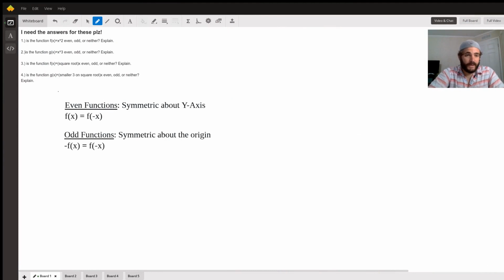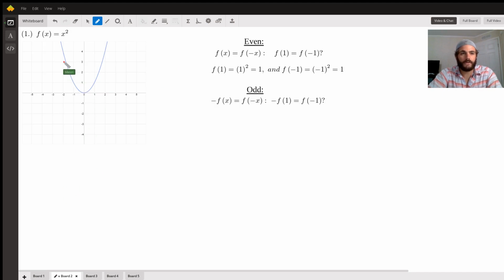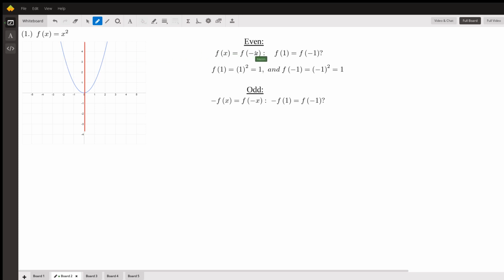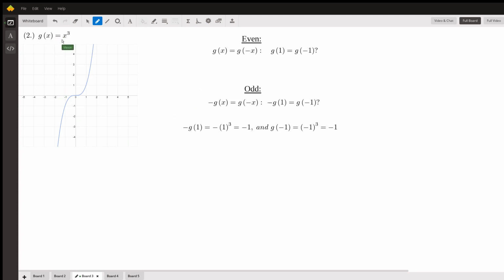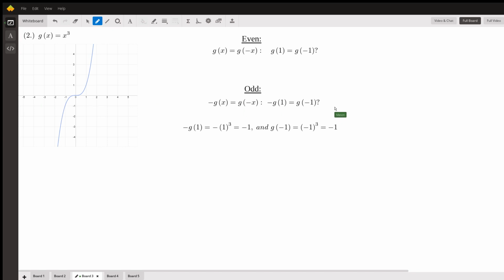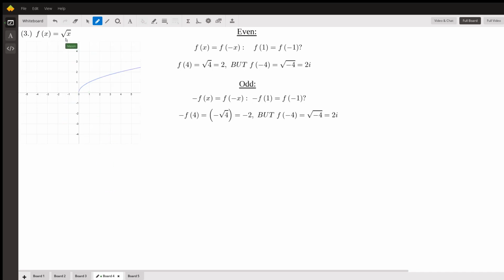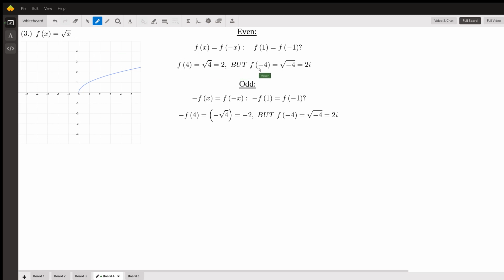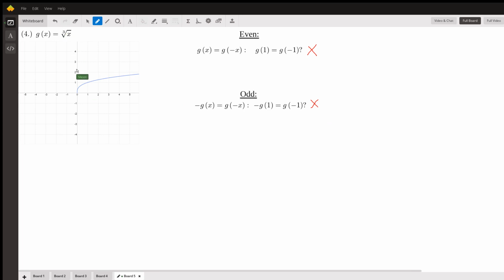Even and Odd Functions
Question: I need the answers for these plz!
1.) is the function f(x)=x^2 even, odd, or neither? Explain.2.)is the function g(x)=x^3 even, odd, or neither? Explain.3.) is the function f(x)=(square root)x even, odd, or neither? Explain.4.) is the function g(x)=(smaller 3 on square root)x even, odd, or neither? Explain.

Answered By:

Mason V.
Undergraduate Tutor Specializing in Economics/ Math for Economics